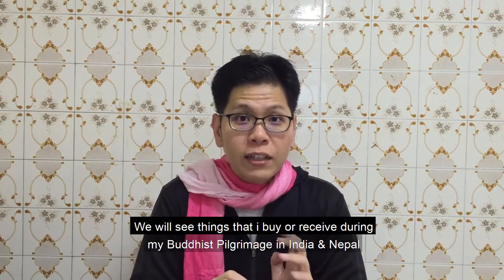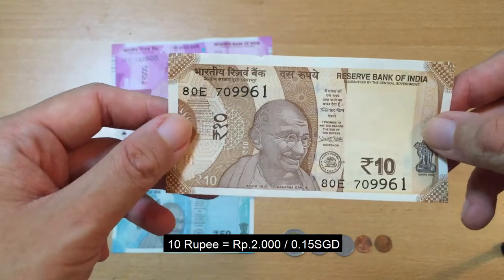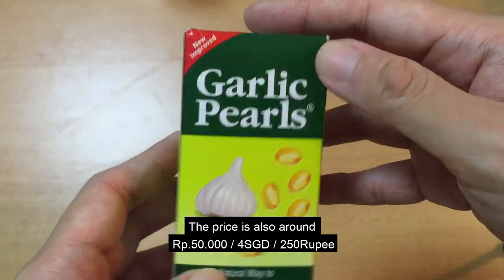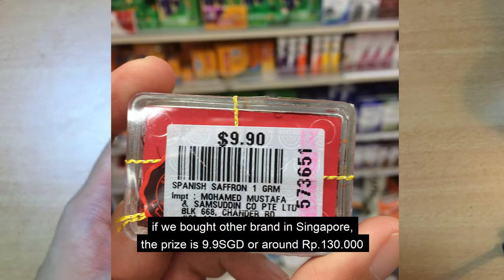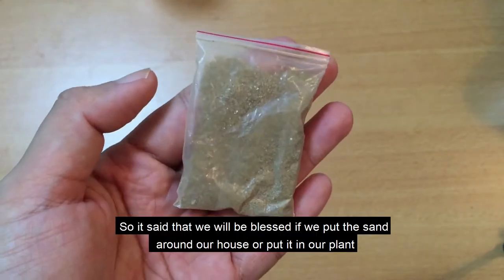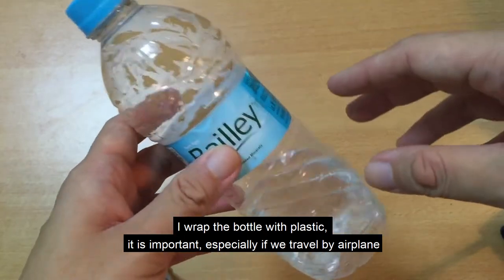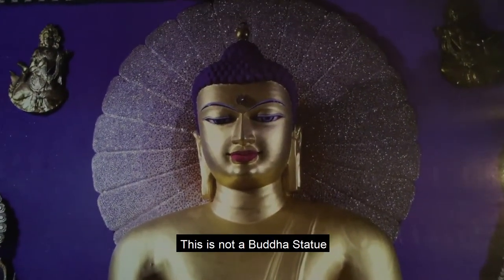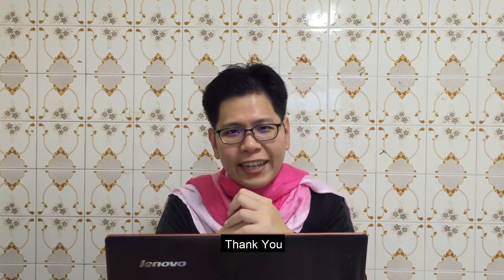Things That I Bring Back From Pilgrimage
This is the things that i bring back from my Buddhist Pilgrimage in India and Nepal.

Most of the item i bought from the Thai Temple that i visited in India and Nepal, so some profit will benefit the temple, even though it is a bit more expensive like the Himalaya's Balm, T-shirt and Garlic Pearl.

Beside that, we also buy scarf and interesting food in the local store. it is actually pretty cheap. maybe because we bought it in village area. if we go to city area or airport, it became very expensive.

I also receive several items from the temple, like calendar, Buddha's Picture and Holy Water.

Pilgrimage travel is not like any other travel that is focusing on enjoying our self, it is more religious. That's why i don't buy a lot of items. But for me this is enough.

Next we will visit other Thai Buddhist Temple in India.

Join my Buddhist Pilgrimage Series when we visited Beautiful India & Nepal, to visit several Buddhism sites for 12 days.

I will be joining a group from Cetiya Panna Sikha from Jakarta Indonesia. The Tour Leader would be Bhikkhu Dhammavuddho. That will guide us along our Journey

beside Buddhist Pilgrimage sites, we will also visit and stay at several Buddhism temple along the way so it would be so much fun and serene.

Some of the places that we visited are:

- Bodh Gaya: (in the current Mahabodhi Temple, Bihar, India), is the most important religious site and place of pilgrimage, the Mahabodhi Temple houses what is believed to be the Bodhi Tree where the Buddha reach enlightenment and Buddha-hood.(Vesak Day)

- Lumbini: birthplace of Gautama Buddha inside Mahadevi Stupa (Vesak Day)(in Nepal)

- Sarnath: Gautama Buddha delivered his first teaching. (known as Asadha)  (Isipathana,Uttar pradesh, India)

- Kuśinagara:  Gautama Buddha died and attained Parinirvana.
(Vesak Day) (Kushinagar, Uttar Pradesh, India)

- Ramabar Stupa:  also called a Mukutbandhan-Chaitya, is the cremation place of Buddha  (Kushinagar, Uttar Pradesh, India)

- Nalanda University: Very Large Buddhist University Complex that once is the centre of Buddhism learning. (Bihar / Patna)

 - Veluvana Arama Temple: the meetup place between Buddha and 1250 Ehi Bhikkhu Arahat, that is (known as Magha Puja). (Rajgir)

- Gijjhakuta / Vulture peak /  Holy Eagle Peak: Place where Buddha teaches the Lotus Sutra and the Śūraṅgama Samādhi Sūtra as well as many prajnaparamita sutras. (Rajgir)

- Sujata House: Sujata is the last people that donate food to Bodhisattva before he reaches enlightenment  (Bihar)

- Gangga / Ganges River: The Ganges is one of the most sacred rivers to Hindus, very beautiful at night (Varanasi).

- Dhamek /  Dhamekh Stupa: Place where the Buddha gave the first sermon to his first five brahmin disciples revealing his Eightfold Path leading to nirvana, (known as Asadha)
(Sarnath  / Uttar Pradesh)

- Jetavana Arama: Jetavana was the place where the Buddha gave the majority of his teachings and discourses, having passed at Jetavana nineteen out of 45 vassas, more than in any other monastery. (Savathi / Uttar Pradesh)

- Anathapindika House
House of Anathapindika, a person that donated Jetavana Arama To Buddha.

Video with iPhone 6.

CC  3.0

3) Add my channel to your featured channel box